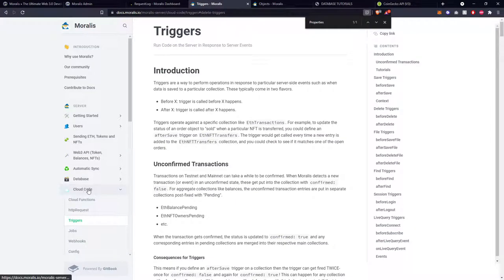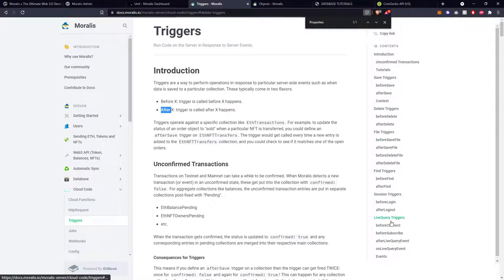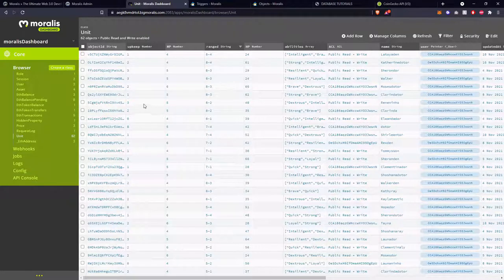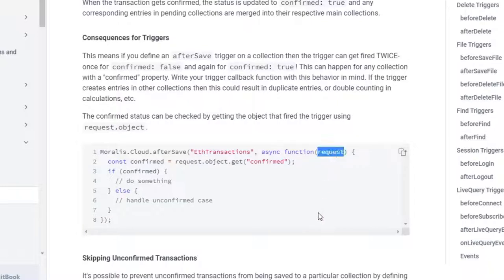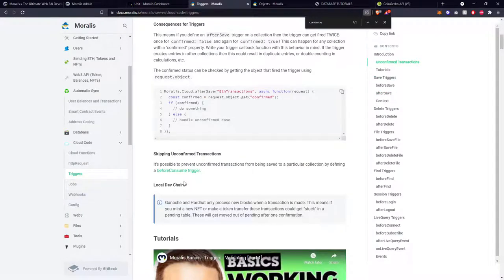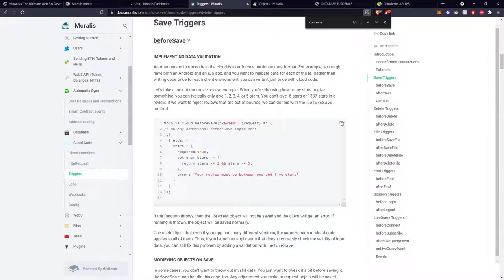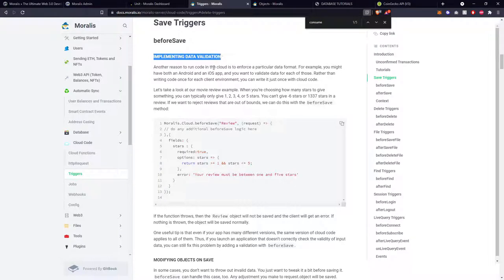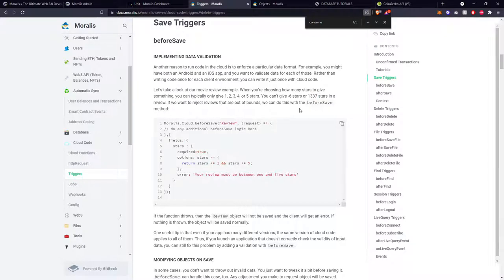Develope WEB3 with Moralis (Part23)